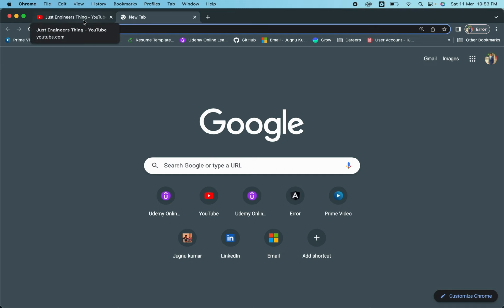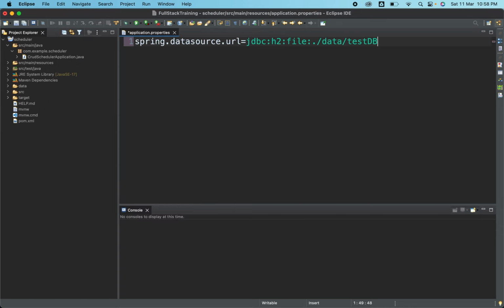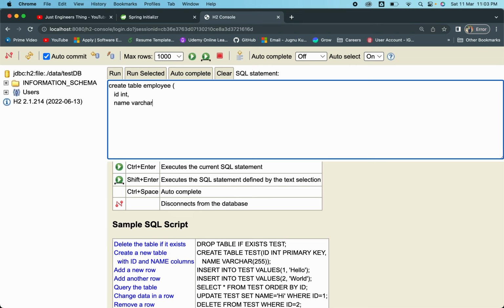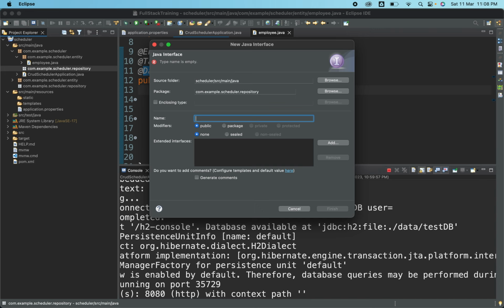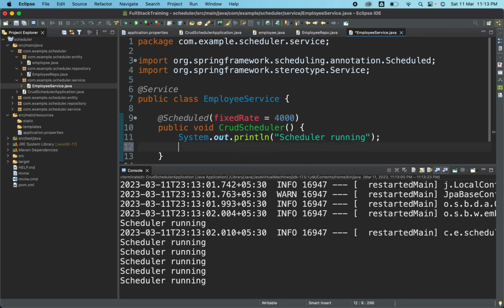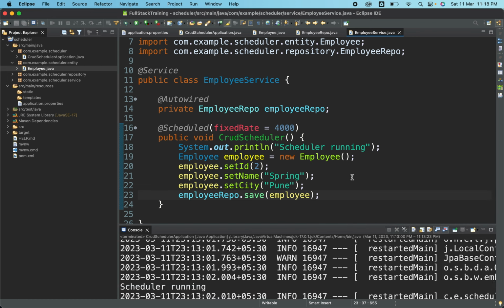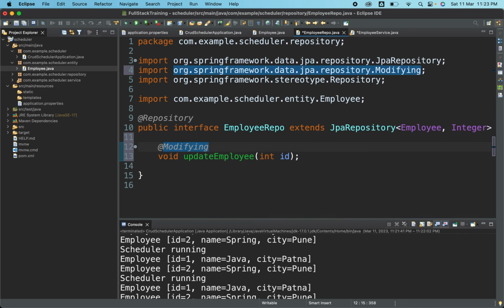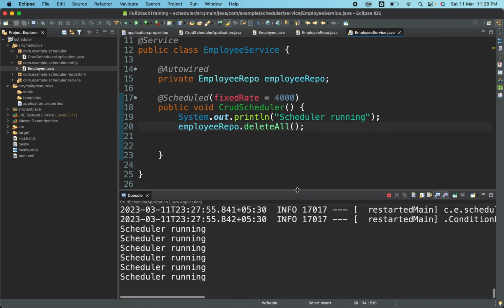Automating CRUD Operations with Spring Scheduler and Spring Data JPA | In detail from Scratch 😲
If you're tired of manually handling CRUD operations in your Spring application, this tutorial is for you. We will show you how to use Spring Scheduler and Spring Data JPA to automate these tasks, so you can focus on more important aspects of your application.